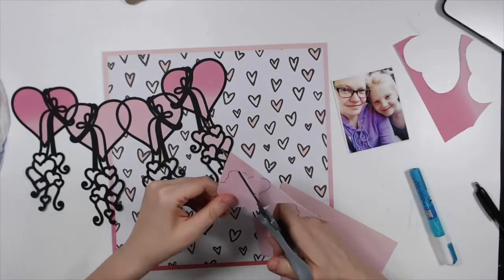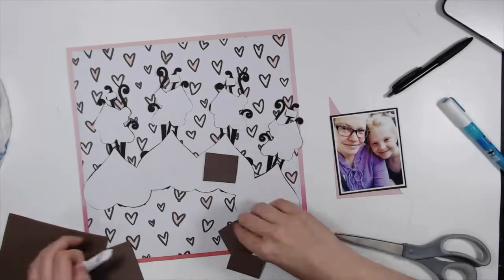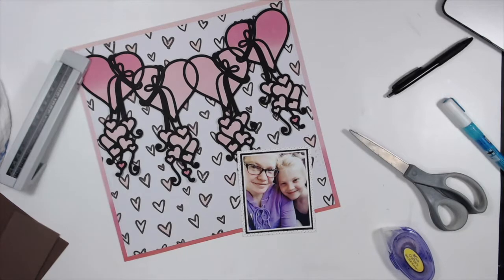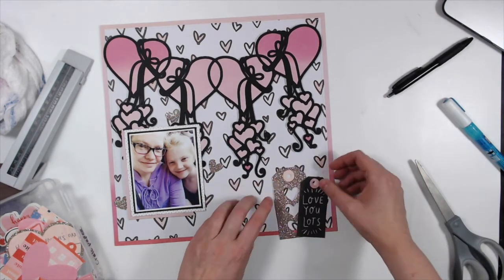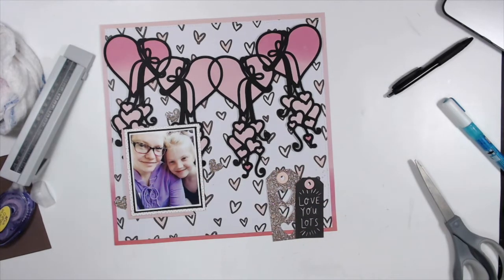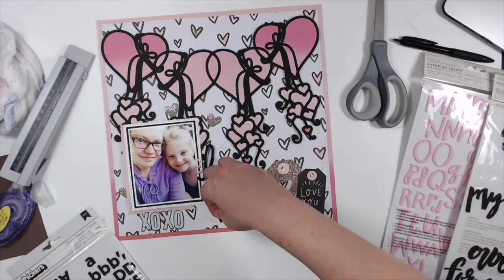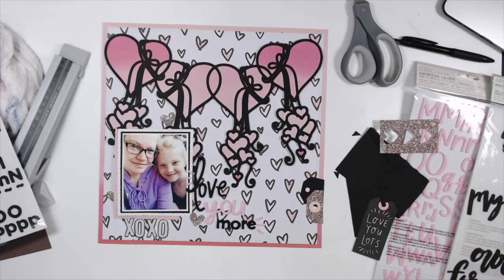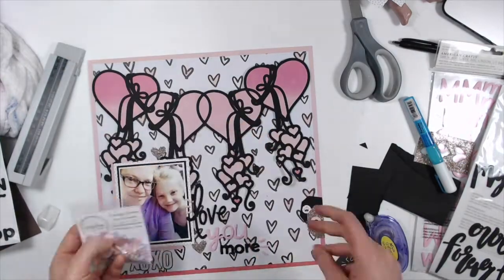SpiegelMom Scraps & COAPA Cut Files DT Collab: Love You More